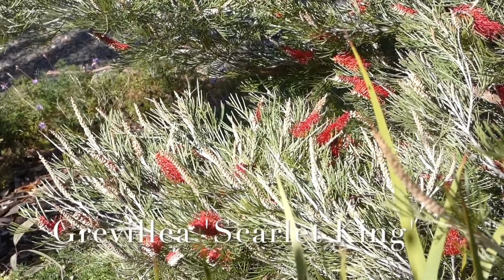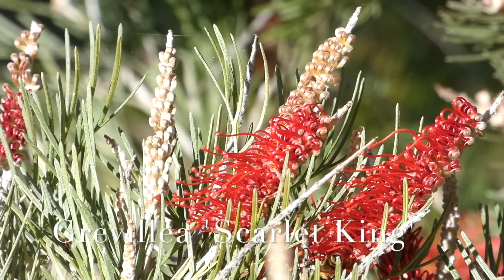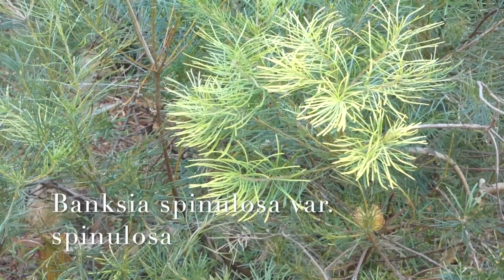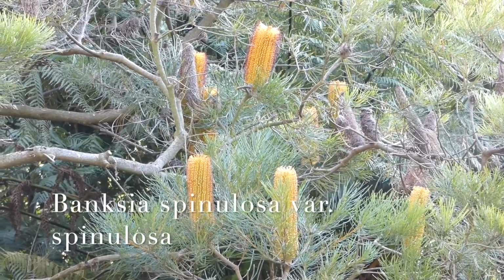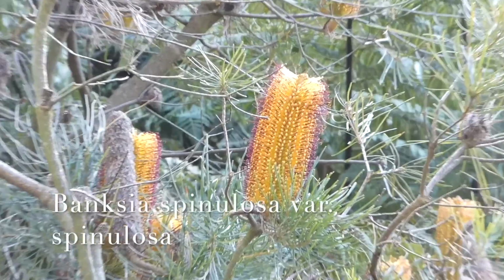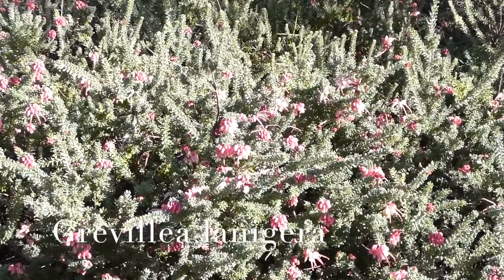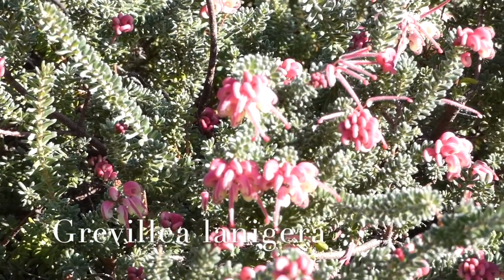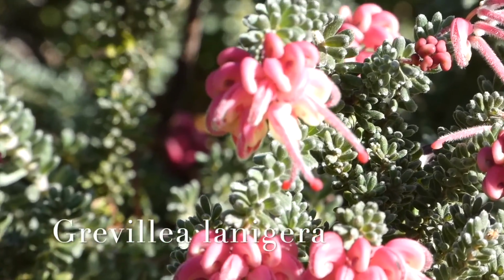FFF 2021 06 30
The Flowers Fruit and Foliage walk at the Australian National Botanic Gardens Canberra for 30 June 2021